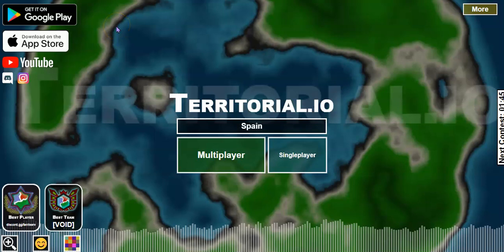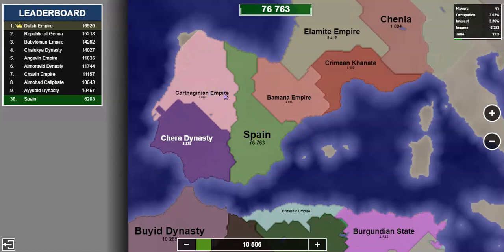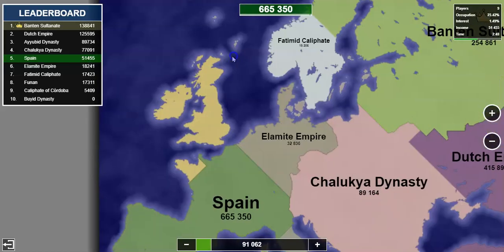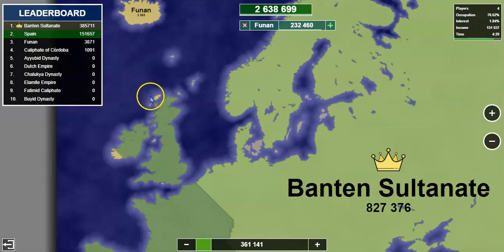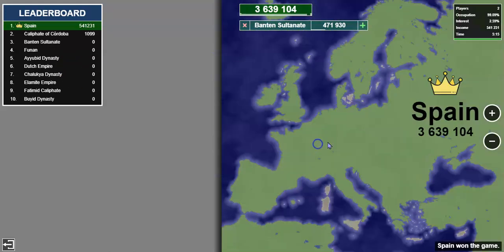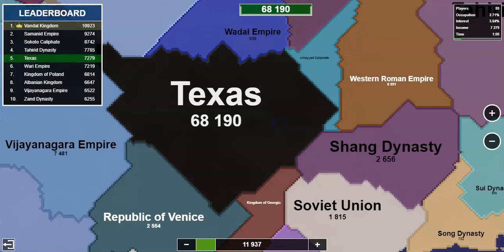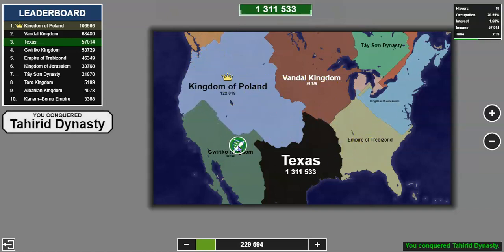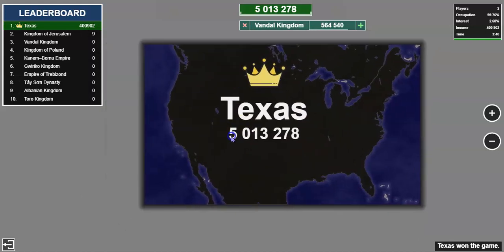Conquest in Terretorial io.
Just conquering lands. AS USUAL!